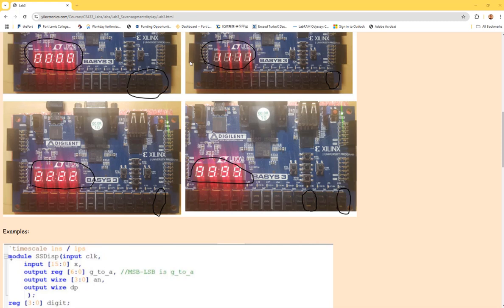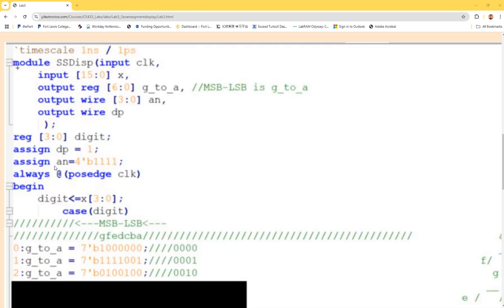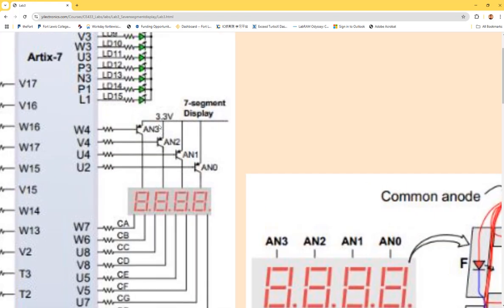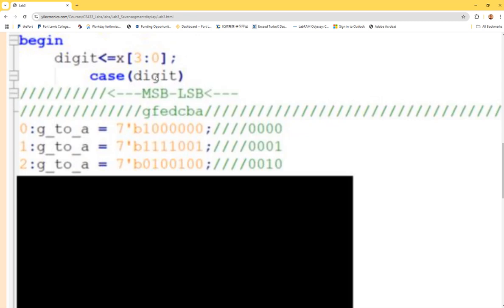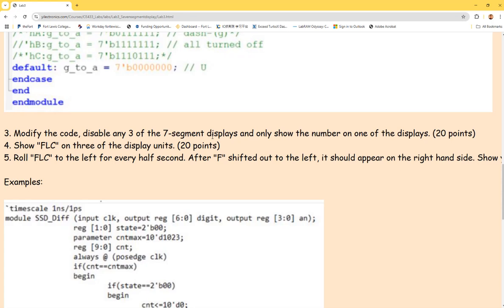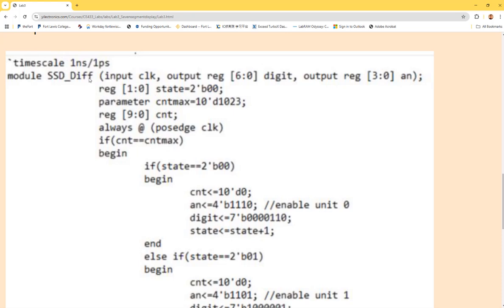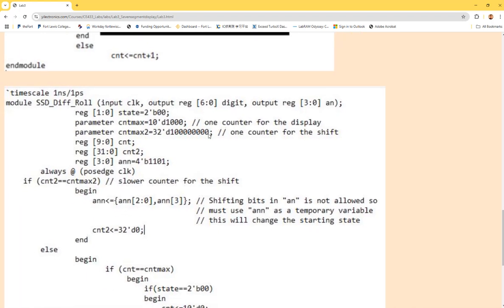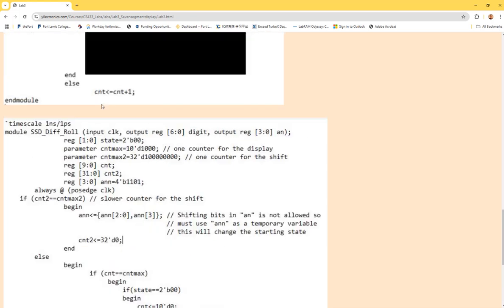CE433 lab3 Basys 3 FPGA - The seven segment display module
Basys 3 FPGA - The seven segment display module